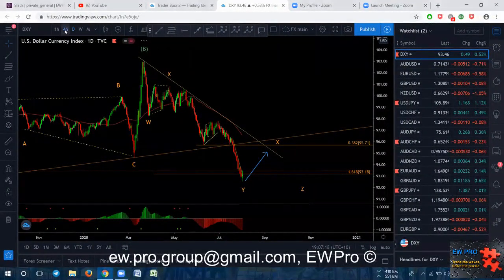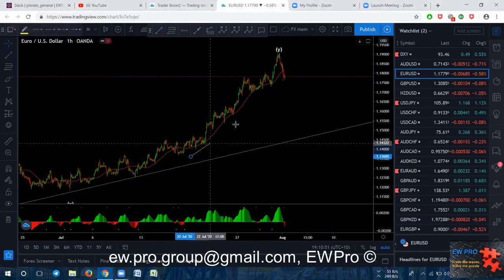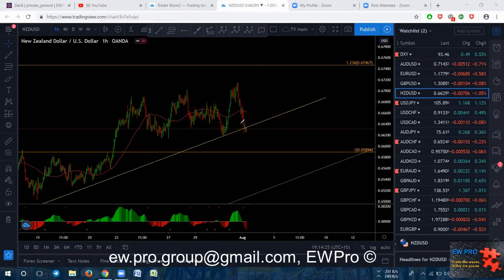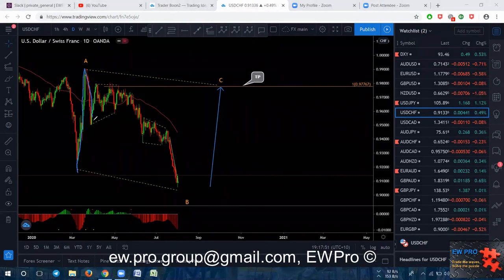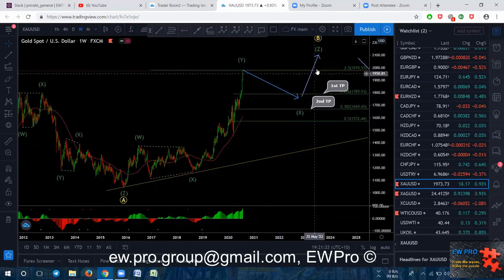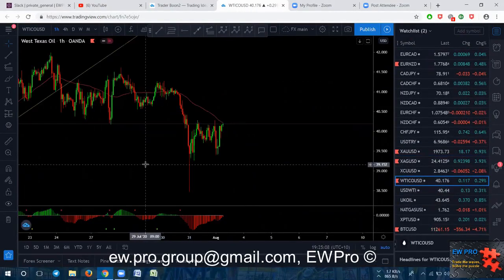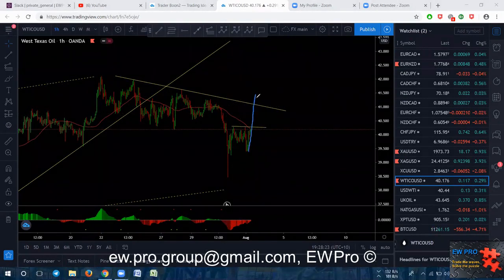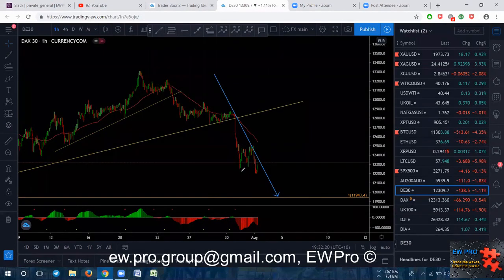Weekly Outlook 03rd-07th August 2020